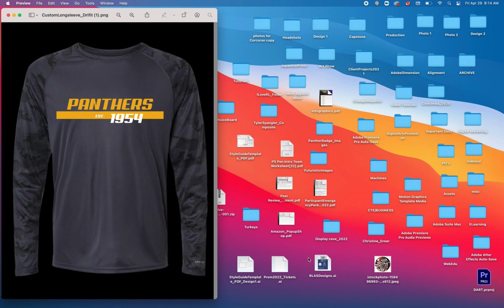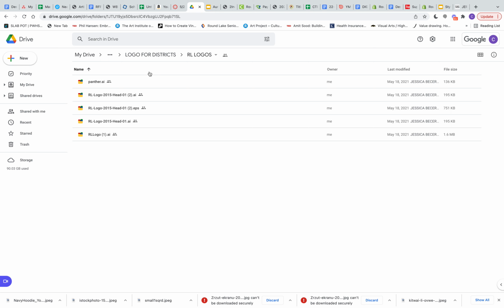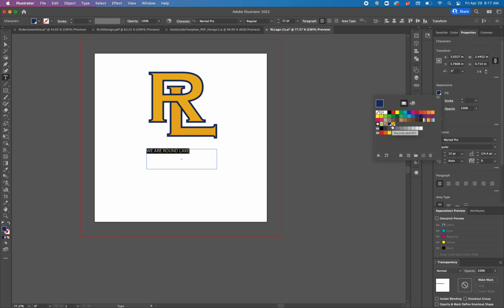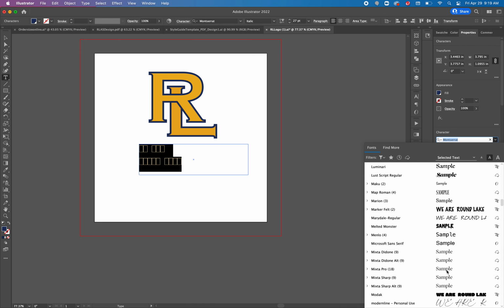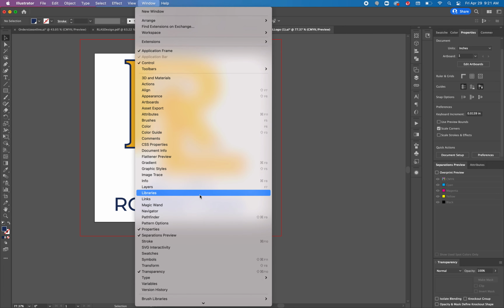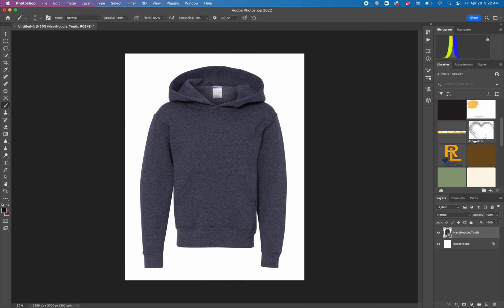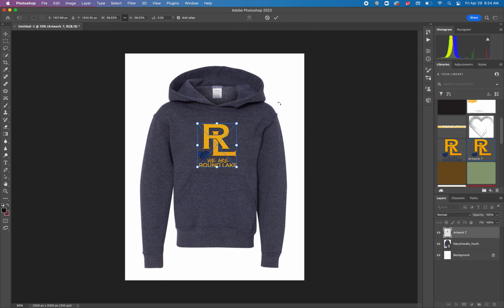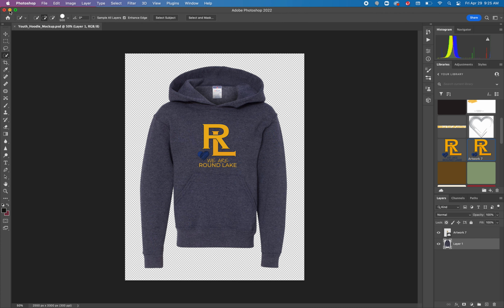CreatingaMockup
How to create a mockup in Illustrator and Photoshop!